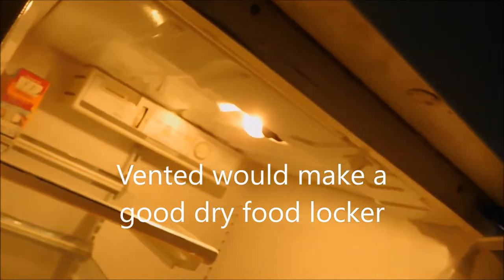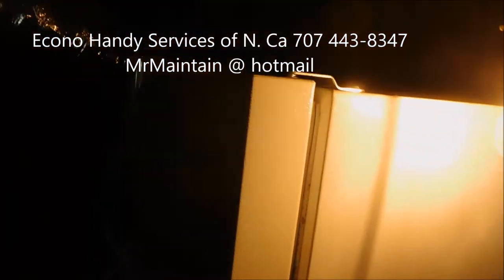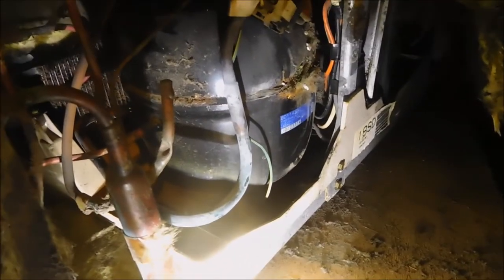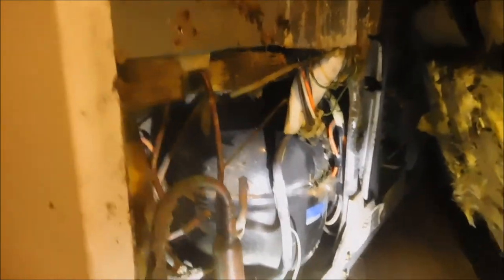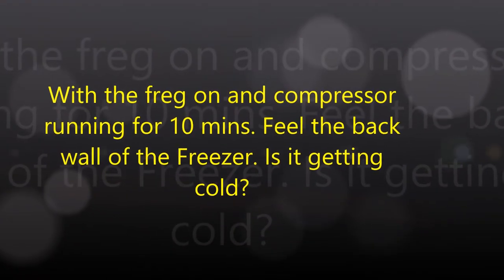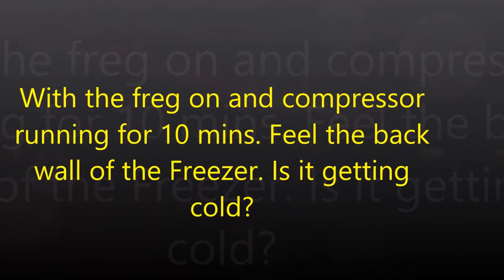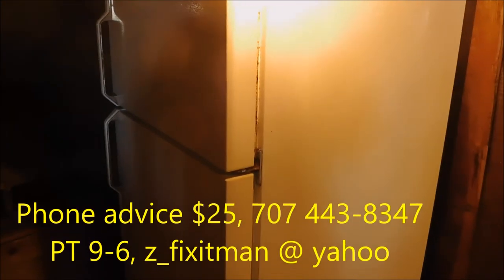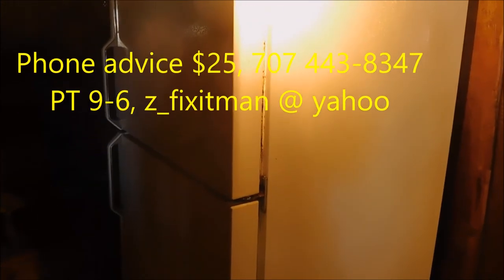Eureka Appliance Service 707 443 8347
Reuse recycle and repair, This could be gas recharged with special Oil Gas. This old refreg could also be upcycled into a incubator or dry food locker.